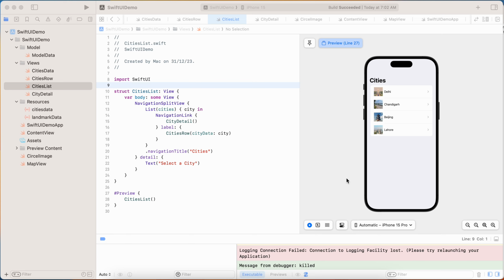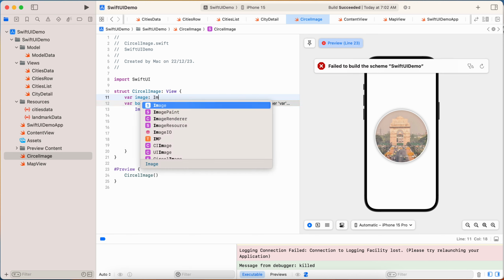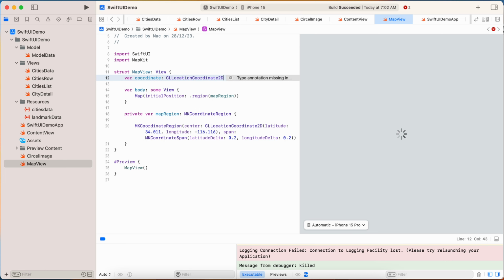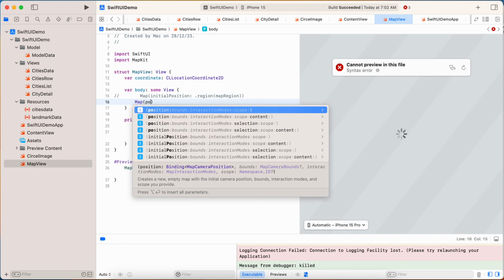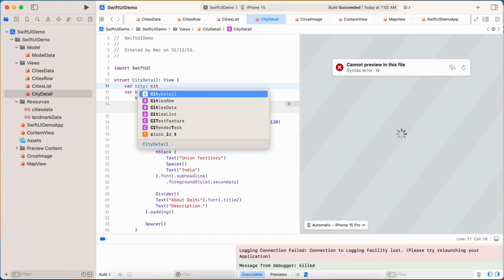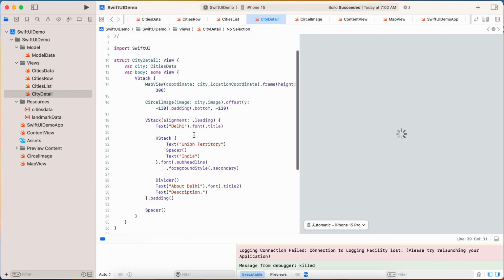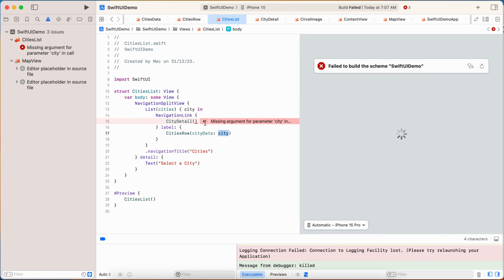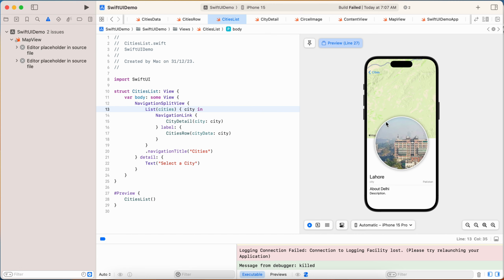Dynamic Detail Screen SwiftUI | Programming Tutorial | Absolute Beginner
We will cover Dynamic Detail Screen in this tutorial :-

Initially our detail screen was static, now in this tutorial we are making it dynamic as per selection.